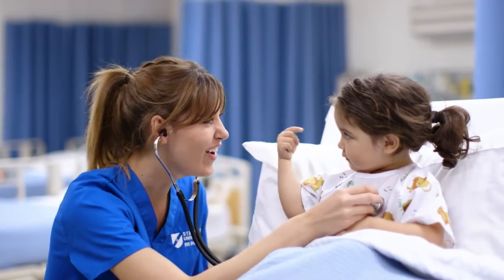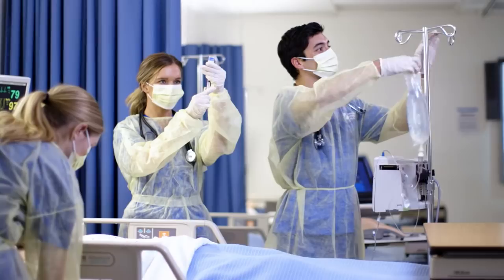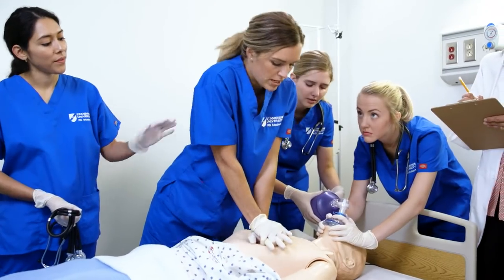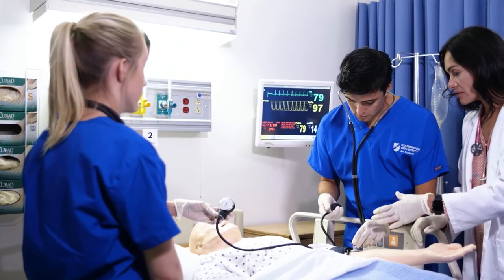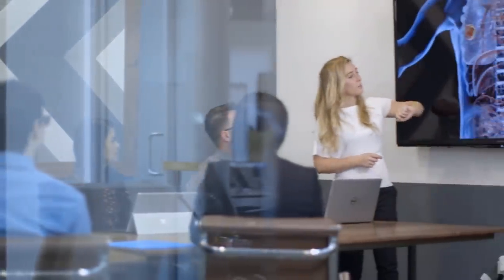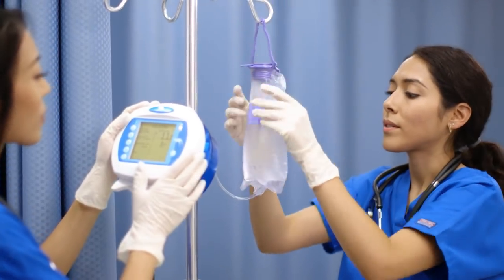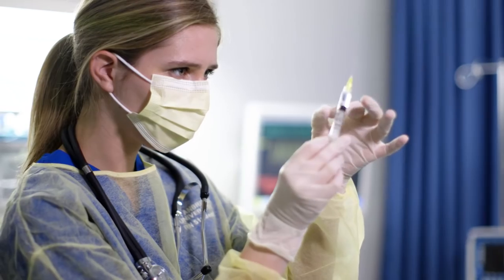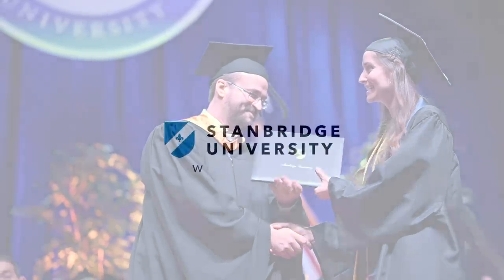Stanbridge University: BSN Program/Nursing School California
Stanbridge University has led the way in healthcare education by reimagining the way students learn in the BRN approved, Bachelor of Science in Nursing (RN) program via innovative technology such as virtual reality, access to the first SynDaver synthetic cadaver lab on the west coast, haptic iv trainers and high fidelity patient simulators all within an intimate, small classroom setting. Students have access to expert faculty and staff support who are ready to help in every step of the way during clinical labs on campus as well as clinical field work.

Discover more about the Stanbridge University Bachelor of Science in Nursing program at the Orange County and Los Angeles branch campuses